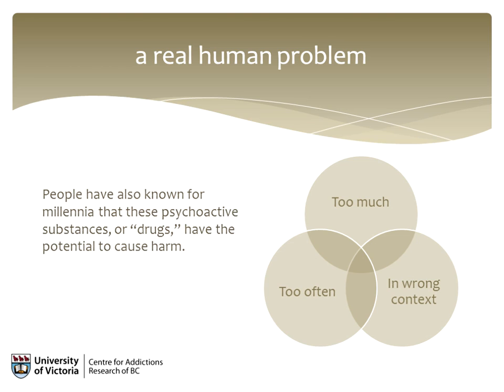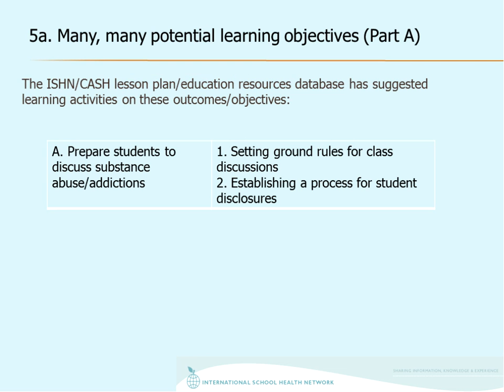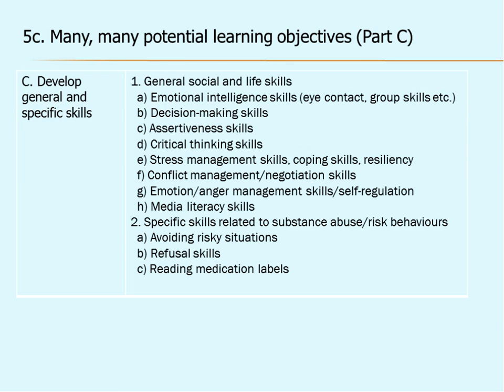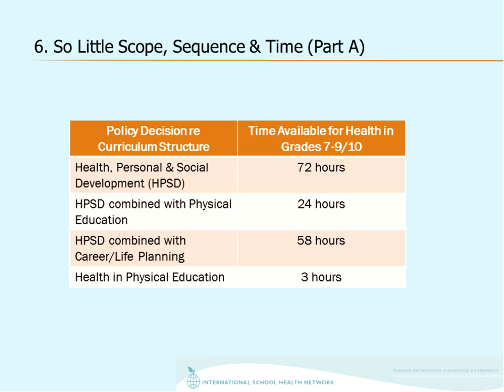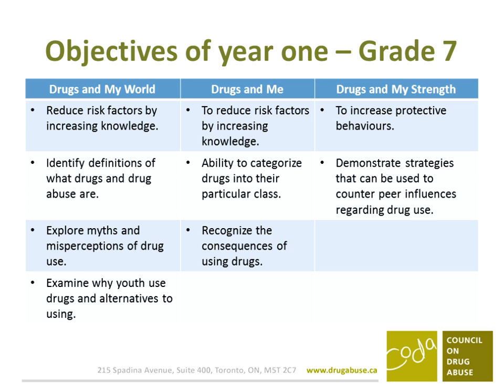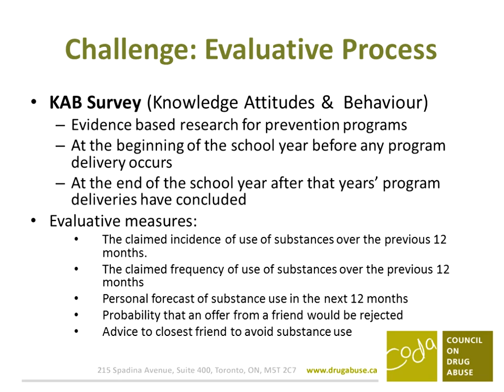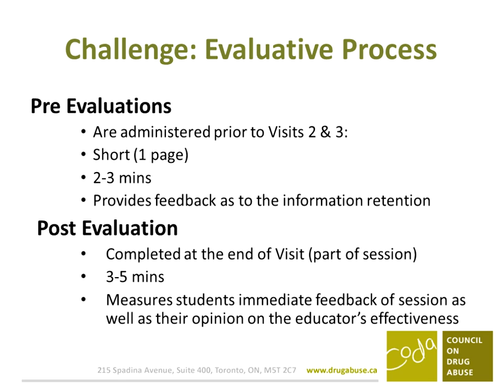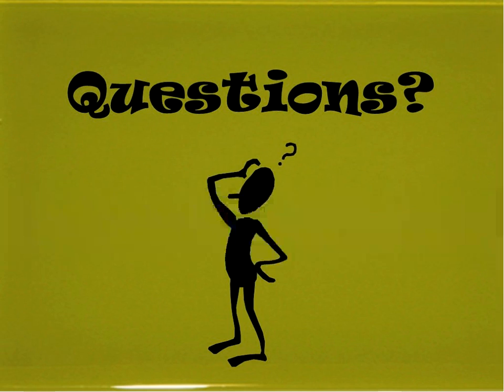Webinar Curricula, Outcomes and Time Required in Drug Education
This web meeting discussed the underlying approaches and learning outcomes in drug education for schools. This session will continue earlier discussions that have examined underlying behavioural theories such as normative beliefs, social learning and emotional intelligence as well as broad goals for instruction to prevent substance abuse such as life/social skills and functional/practical knowledge about drugs. This session highlighted effective instruction by considering underlying pedagogy such as the constructivist approach.